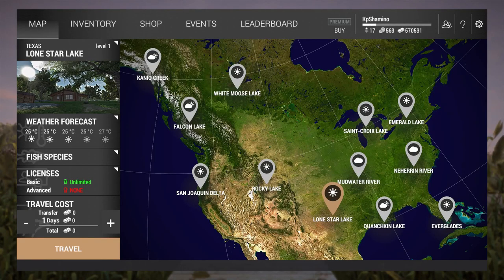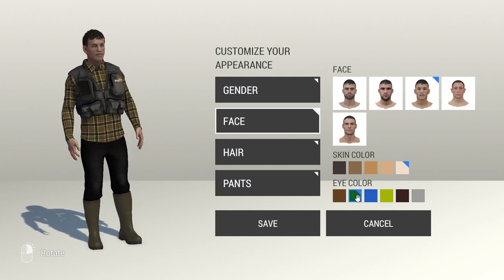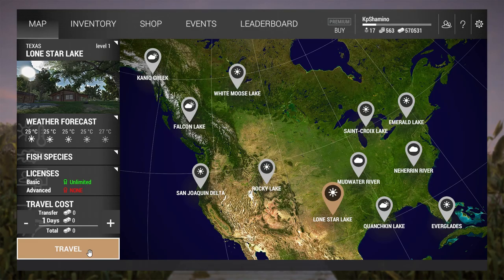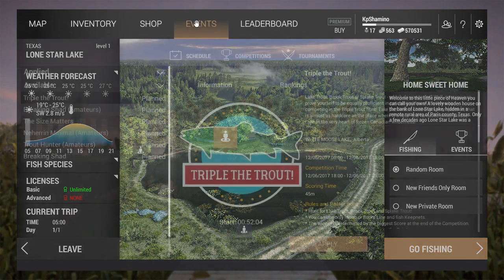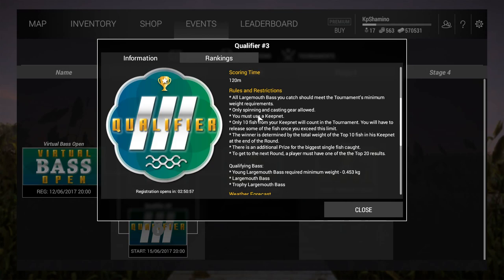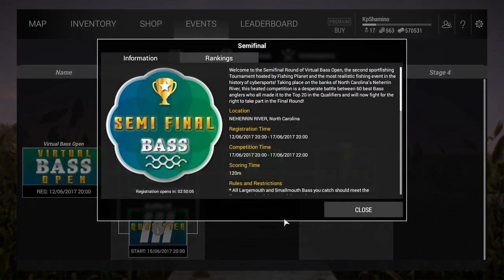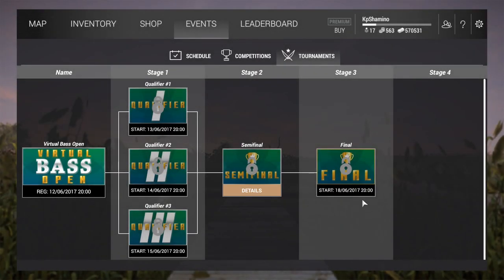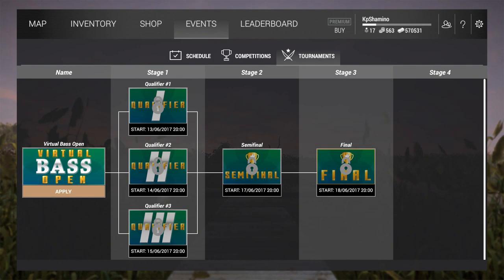Fishing Planet Game, Patch 0.8.3 My Thoughts